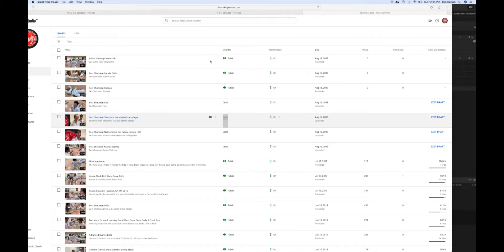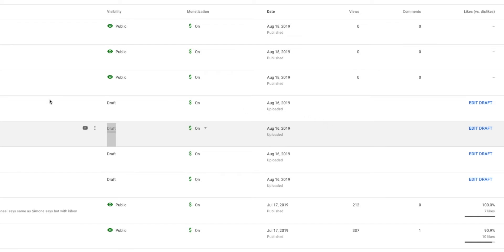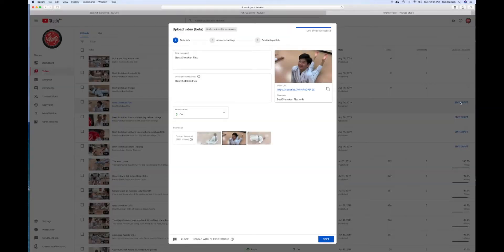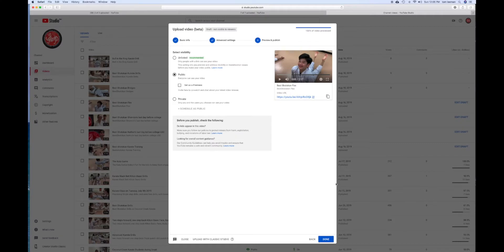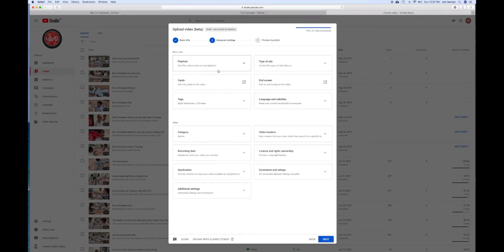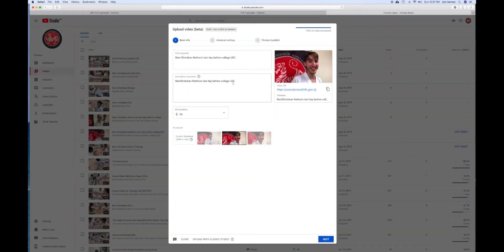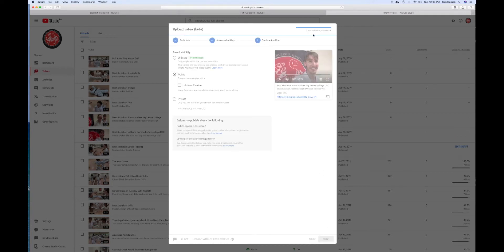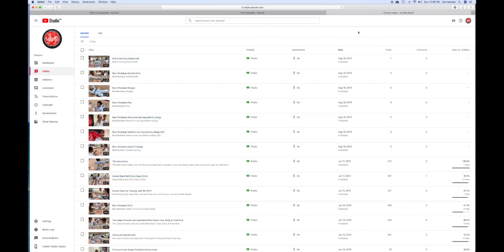How to make draft videos public in youtube studio beta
How to make multiple draft videos public in youtube studio beta. They have a new system and we are all going to have to use it so better learn now.